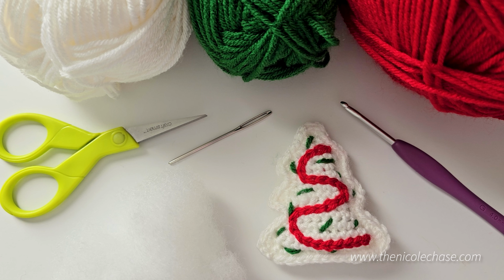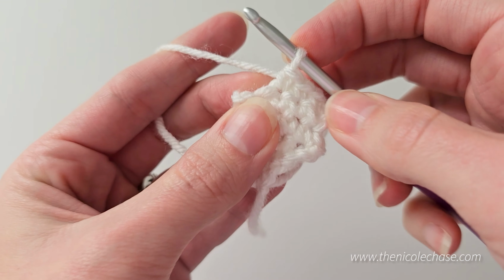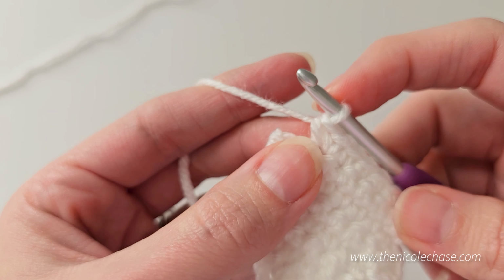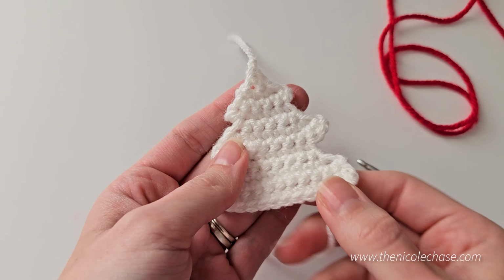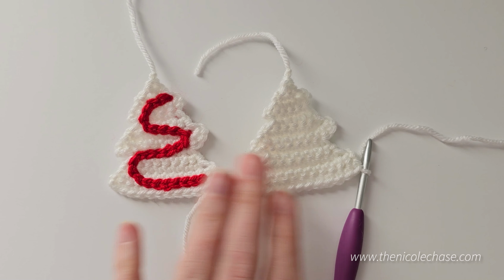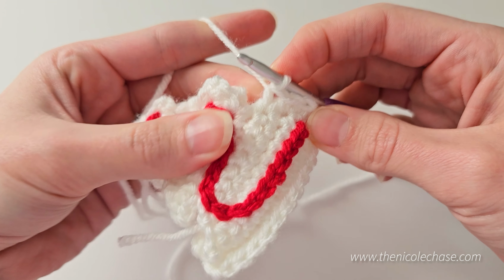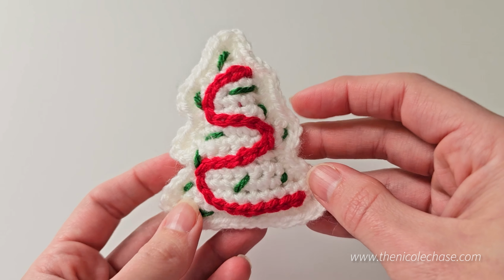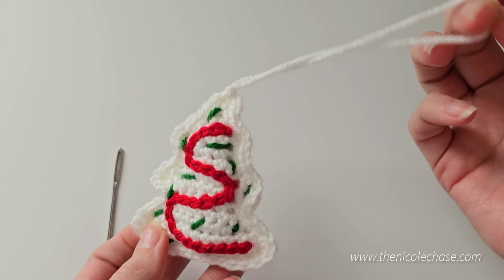Christmas Tree Cake Ornament | Crochet Pattern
Learn how to crochet a Christmas tree cake ornament with this amigurumi video tutorial! Tutorial includes crocheting the pieces, assembling the pieces, and embroidering.

00:00:19 Supplies
00:00:36 Crocheting the Tree Front
00:08:12 Tree Back
00:08:38 Surface Slip Stitch the Red Icing
00:11:41 Joining the Tree Back and Tree Front
00:17:39 Embroidering Green Sprinkles
00:19:39 Adding Ornament Hanger

PATTERN SPECIFICS
Measurements: Approximately 3”
Gauge: Not necessary for this pattern; see notes
Hook Size: 4.0mm (G) crochet hook
Other Tools: tapestry needle, stitch markers, scissors
Yarn Weight: Medium (4) Worsted Weight
Yarn Used: WeCrochet/Knit Picks Brava Worsted
Yardage: color A (white): 15 yds, color B (red): 2 yds, color C (green): 2 yds
Other Materials: poly-fil stuffing

You can find more crochet patterns and tutorials for free on my blog.